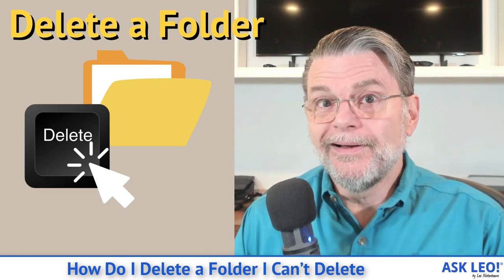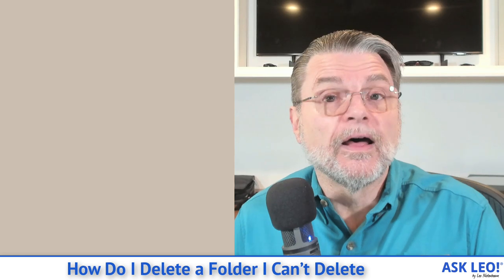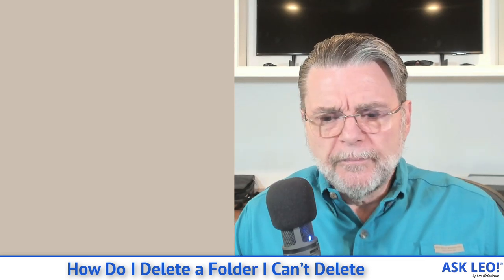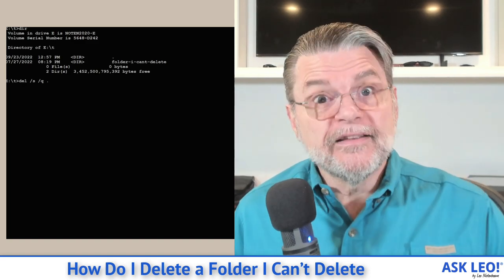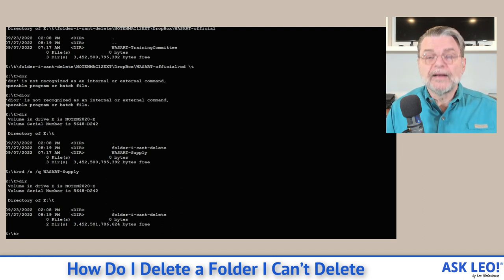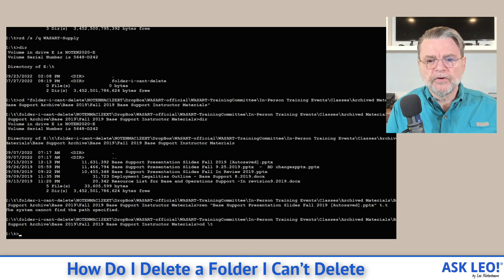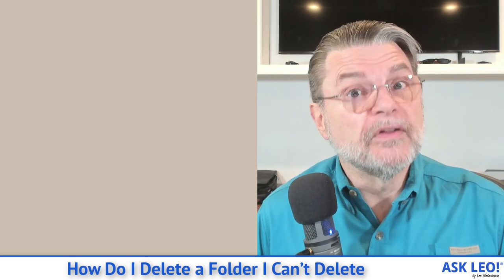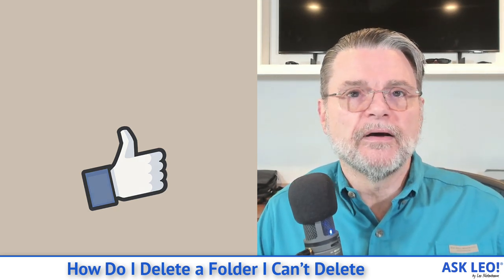How Do I Delete a Folder I Can’t Delete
❌ Files and folders can't be deletable for a variety of reasons. I'll review several techniques to try when faced with the issue.

❌ Folders that can't be deleted
The most common causes of folders that can’t be deleted include being in use by another program, the length of the entire path to a file in the folder, and invalid characters in one or more file names. Closing programs, rebooting, and renaming or moving the offending files are common solutions.

Chapters
0:00 Can't delete a folder
0:30 File in use
1:15 Full path is too long
2:22 The file name has an invalid character.
3:30 An example
6:00 Maybe it's a length problem
6:30 Invalid characters
7:50 Maybe it's not worth the time
8:00 Boot into Linux
8:45 SUBST command
9:09 PowerShell
9:10 Windows Subsystem for Linux
10:00 SysInternals tools PendMoves and MoveFile
10:20 Third-party tools